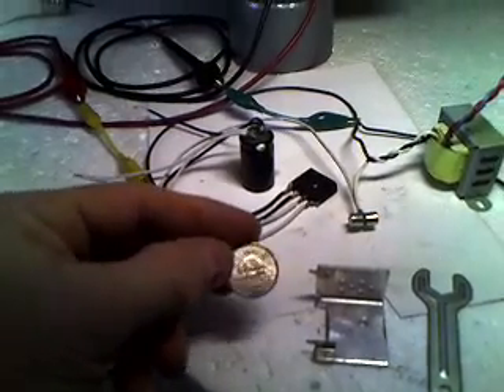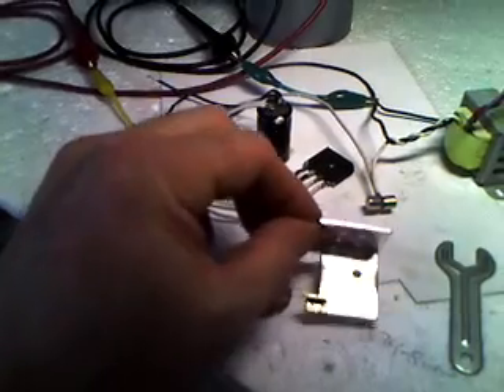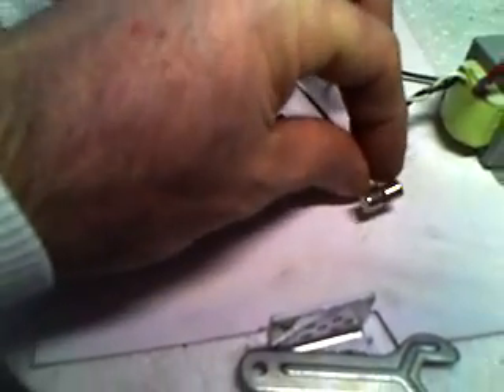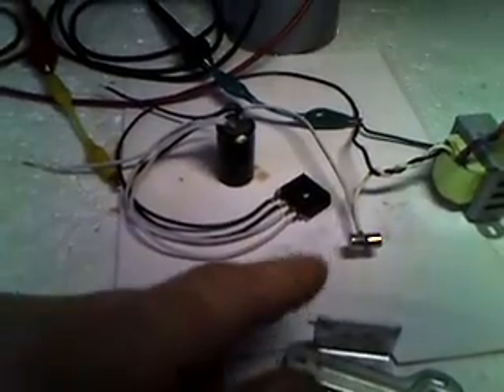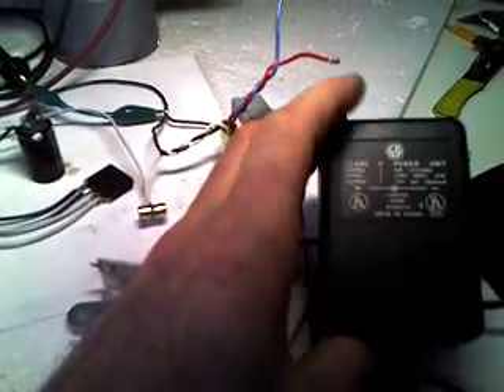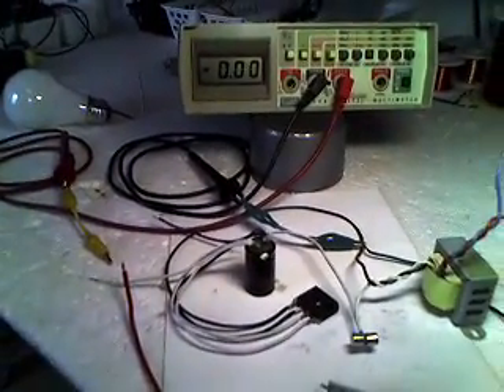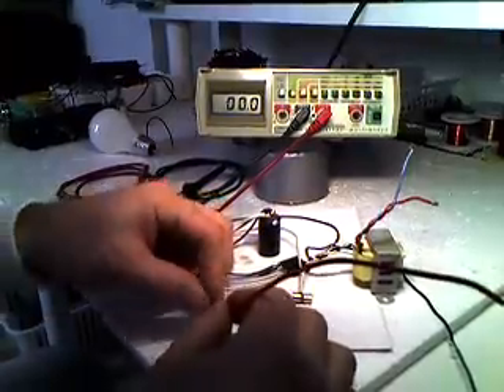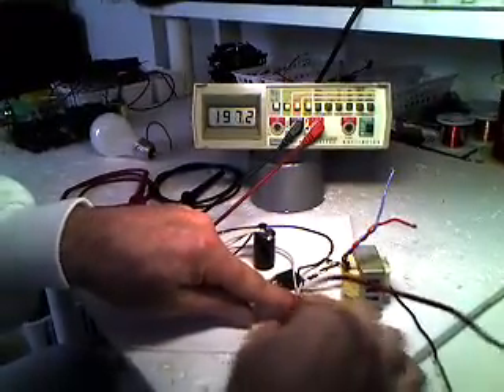Electricity Amplification by Neo Magnet Test 2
Update February 17th 2008

Test 2: is the same circuit below but with no nickle surface, just 2 pcs. of  1/4" cylinder neo magnets with wires flattened and sandwich between them and holding by magnetic attraction. However in this arrangements I am now capable to pulse both poles of the magnets, north & south back and forth. Now voltage raises faster and higher (over 200 volts). CAUTION THIS KIND OF VOLTAGE CAN KILL.

Please note a verbal error in video: I say 7.7 volts when it is 17.7 volts